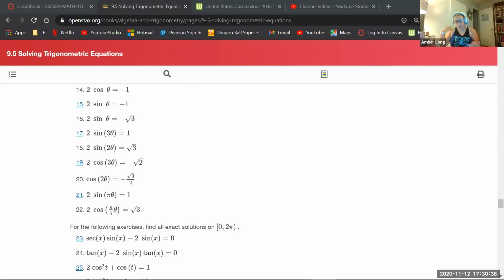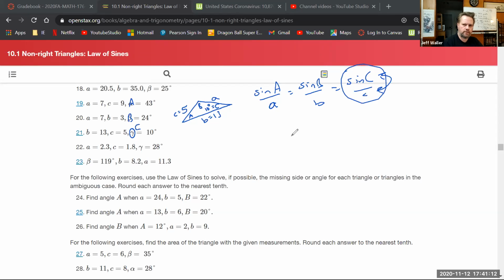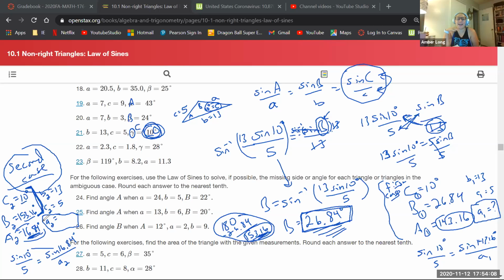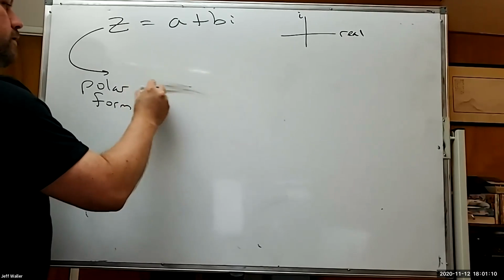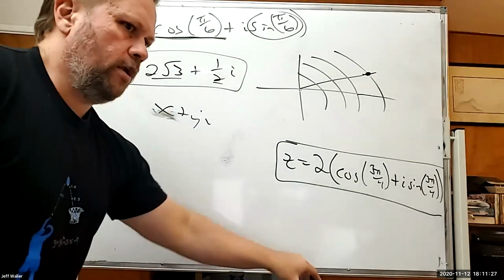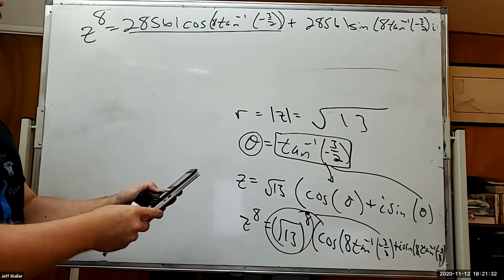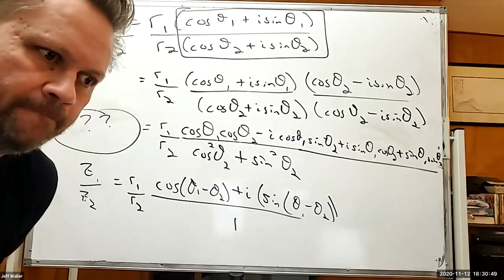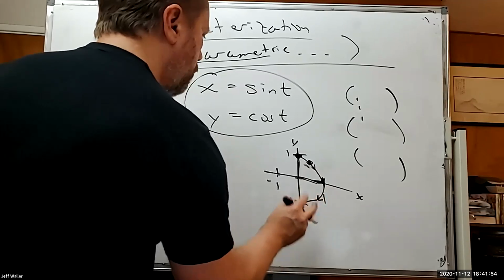Math 176 Nov 12 Lecture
Finishing up polar form of complex, getting into Parametric